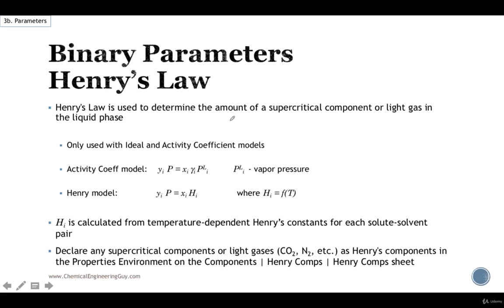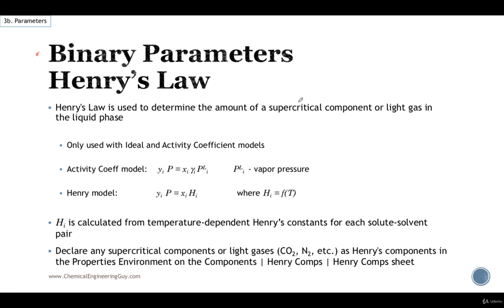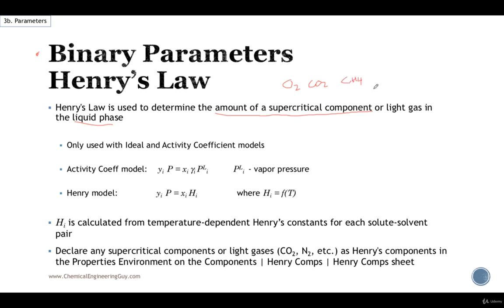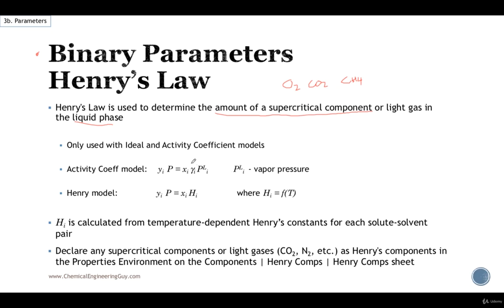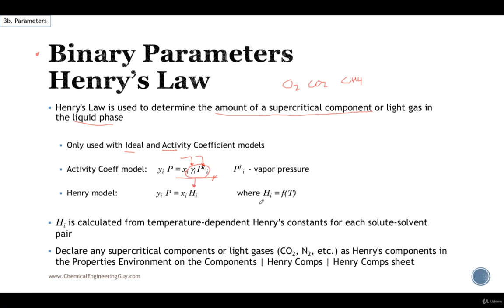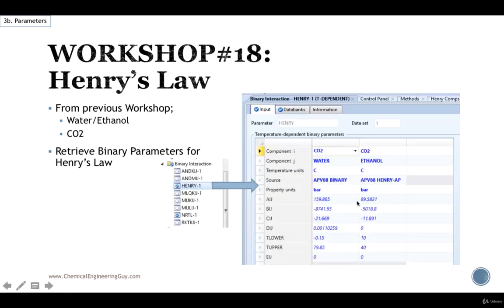57 Henry's Law Parameters - Aspen Plus Physical Properties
57 Henry's Law Parameters - Aspen Plus Physical Properties